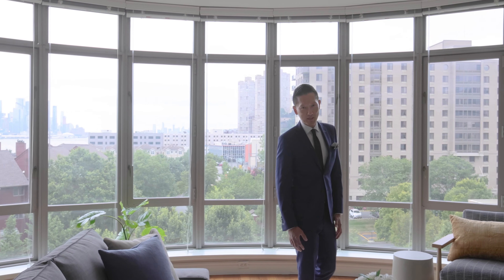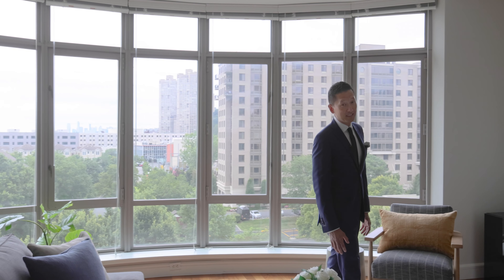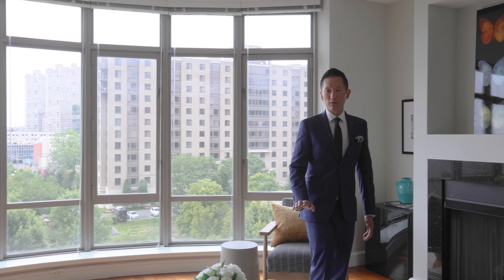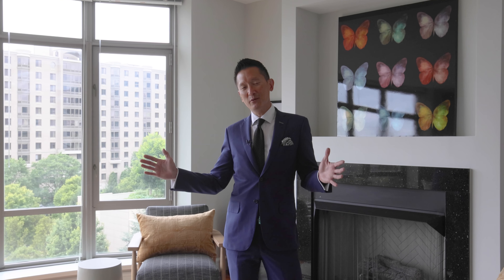SOLD! Picture-Perfect Views from Residence 612 at The Watermark | North Bergen, NJ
SOLD!
Residence 612 at The Watermark is the one you have been waiting for! This is the most sought-after floorplan design with 1523-SF located on the south side of the building providing picture perfect views of the Manhattan skyline from every room. The building's signature bowed window in the living room creates a dramatic backdrop of floor-to-ceiling glass that bathes the open plan central living area with light. Elegant marble & granite surfaces and warm wood cabinetry grace the kitchen and two spectacular bathrooms. Custom fitted closets, a gas fireplace and two garage parking spaces complete this very special offering. Over 40,000-SF of building amenities include concierge service, indoor & outdoor pools, theater, billiards room, golf simulator, library, conference room, resident lounges, fitness center & shuttle to the Port Imperial Ferry.